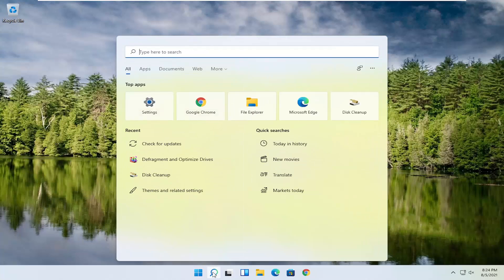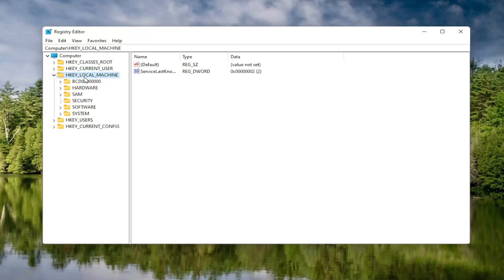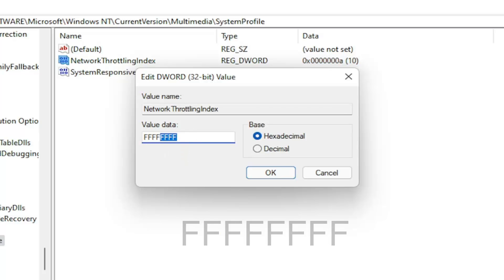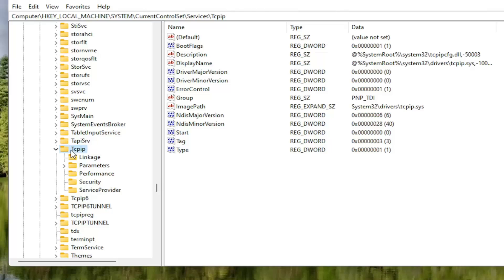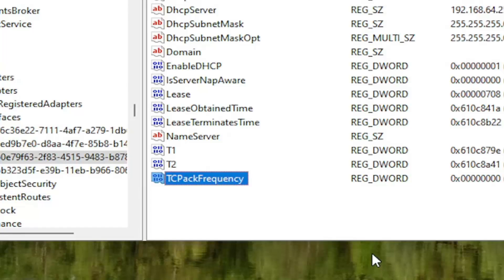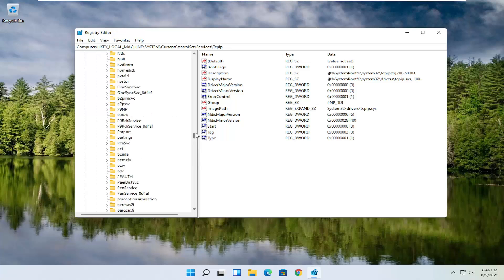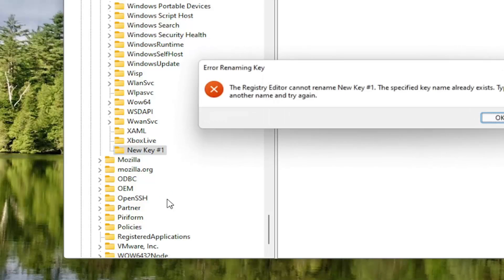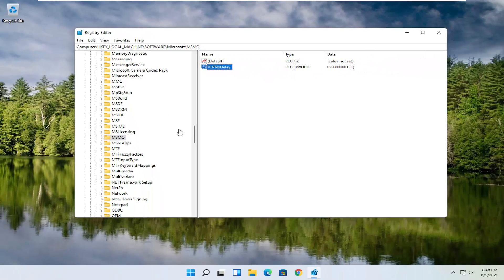Ping Fix Windows 11 (Gaming) - Lower Ping and Fix Lag [Tutorial]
Windows 11 is the latest version of Windows and although it has brought many improvements, some users are experiencing issues.

The ability of your computer to send and receive signals over the internet is known as the ping rate. If your online games aren't responding quickly to your commands, or web pages aren't loading, you could be experiencing the dreaded high ping. To have a smooth and reactive gaming experience, you should know how to fix high ping and get your system working.

Issues addressed in this tutorial:
ping fix windows 11
ping fix windows 11 (gaming)
high ping fix windows 11
ping spikes fix windows 11
how to fix ping windows 11
fix high ping windows 11

High latency after Windows 11 upgrade is one of the most common issues and can cause big-time trouble during your gaming sessions.

So we decided to see if there’s a way to fix this problem.

Reports show that ping spikes are common. High ping usually affects WiFi connection, but it’s also been reported on an Ethernet connection.

Some users even mention packet loss when experiencing high ping, which can be a big problem especially if you’re watching streaming online videos or games.

In some cases, latency problems can be caused by certain files, such as Ddis.sys.

Fix High Ping on Windows 11: It becomes really irritating for online gamers who use the internet for playing games to have a high ping on your system. And having a high ping is definitely not good for your system and while playing online having high ping doesn’t help at all. Sometimes, you will get such pings when you have high configuration system. Ping can be defined as the computational speed of your connection or, more particularly, the latency of its connection. If you facing problems while playing the game due to the interruption of such above-mentioned issue, here is an tutorial for you that will show some methods through which you can reduce ping latency on your Windows 11 system.